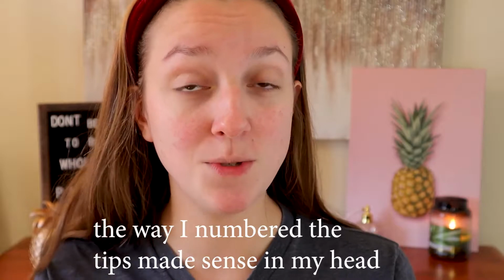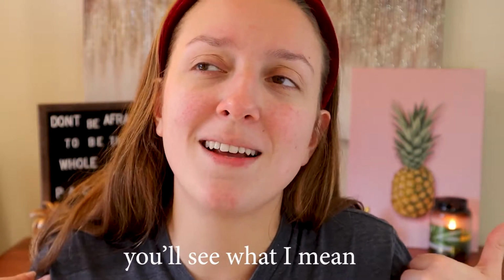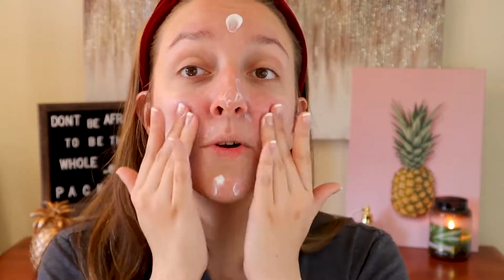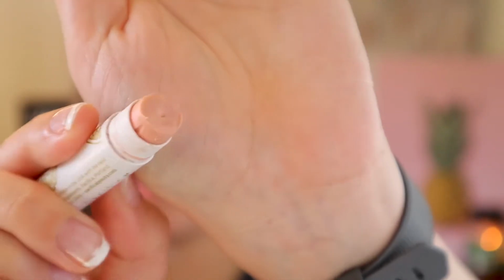How to look GOOD with little to no effort 2021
Want to look good but you're done putting in effort this year? That's why I made this video 😊 I've got your back babe. Enjoy these tips and tricks, and comment your "no effort" makeup tips down below!
Xoxo,
Sam

CHAPTERS
0:00 Intro
0:17 Bonus tips!!
1:40 The look (5 main tips)
FAQs
Age: 22
Ethnicity: Lebanese/Caucasian
Height: 5'11"
Married: No